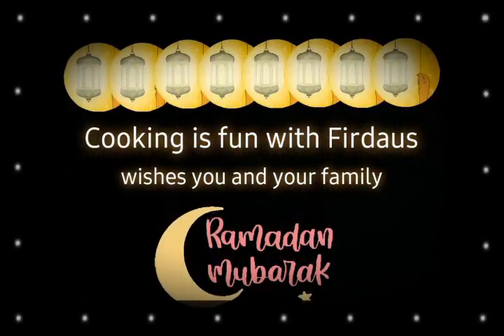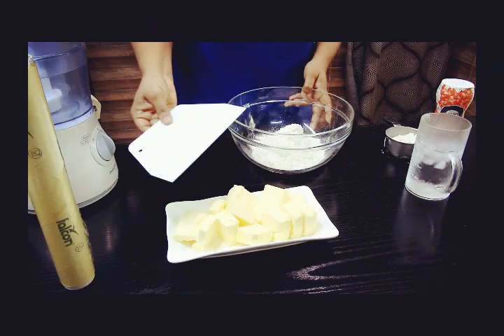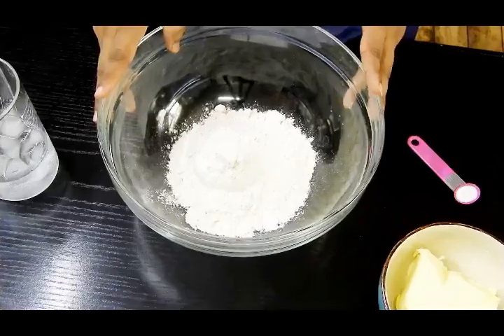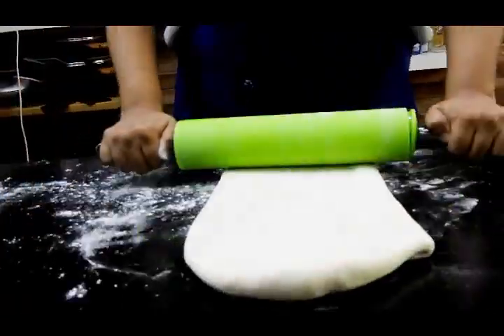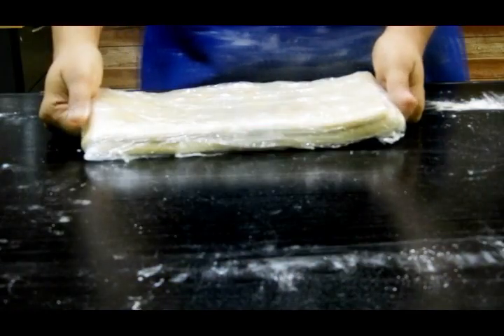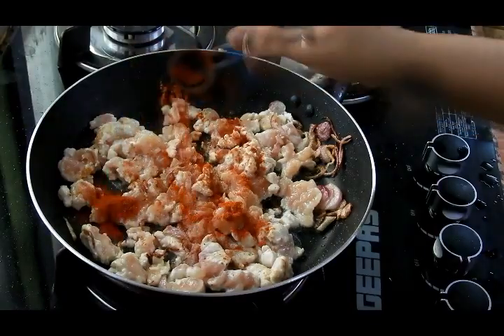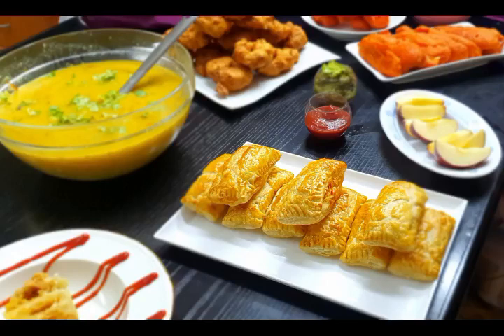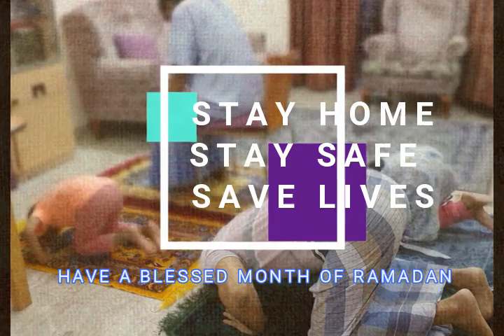Learn to Make Home Made Puff Pastry Dough/Simple and easy way to make/Ramadan Special-Iftar Recipes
Asslamualikum to all my lovely Family!

Hope you all are safe and happy and healthy.

Wishing you all a very happy and a blessed month of Ramadan.

Dough no. 1 Butter Dough

Cold Butter 550 gms
Ice Cold Water
Salt

Dusting Flour

Cling wrap
Scraper

Dough no. 2 , Flour Dough
All Purpose Flour 300 gms
Melted  Butter 50 gms
Ice Cold Water
Salt

Pastry Filling

2-3 tsp oil
1/2 cup chopped onions
Ginger and Garlic paste 1/2 tsp
Chopped chicken (I have used chicken breast)
Red chili powder 1 tsp
curry powder 1/2 tsp
salt per taste
1 cup mix veggies
tomato pure 2-3 tsp

Cook and coarsely grind
add 3-4 tsp mayonnaise
add mozzarella cheese.